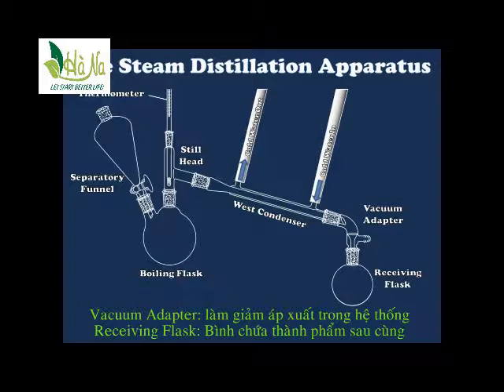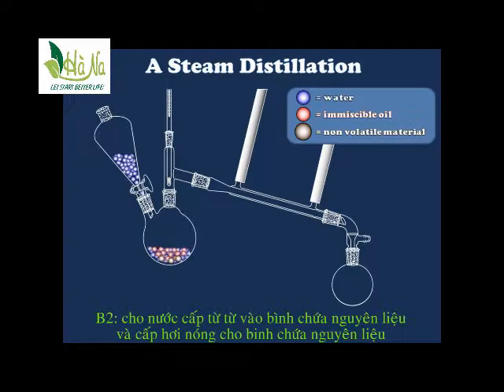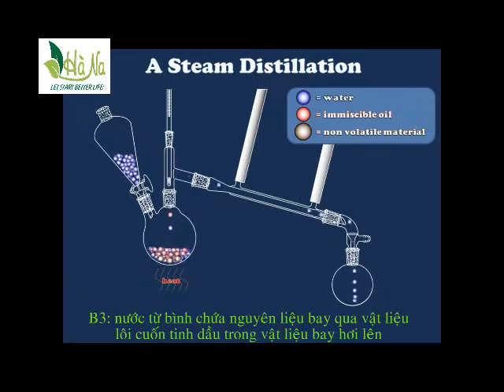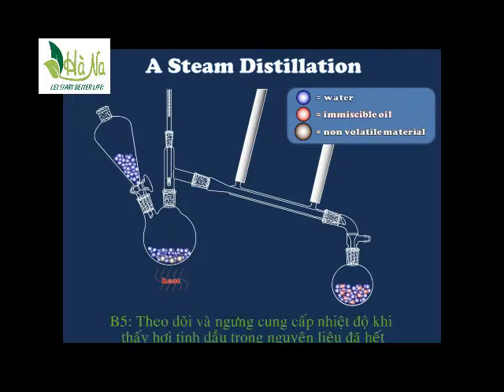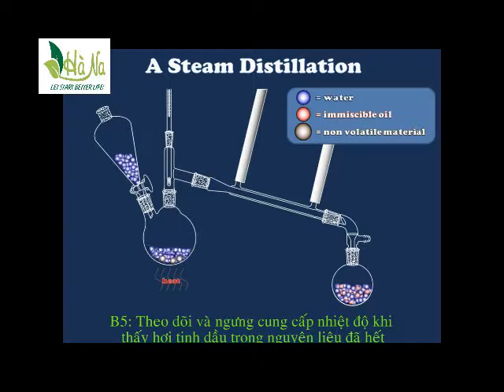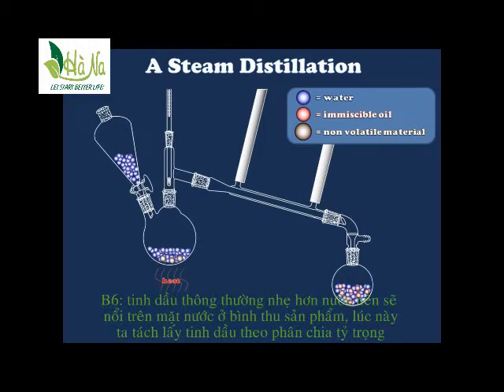Quy trình chiết tinh dầu - tinh dầu Hà Na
Video mô phỏng lại quy trình chiết tinh dầu của các sản phẩm tinh dầu Hà Na.